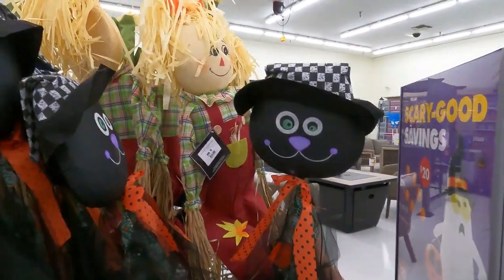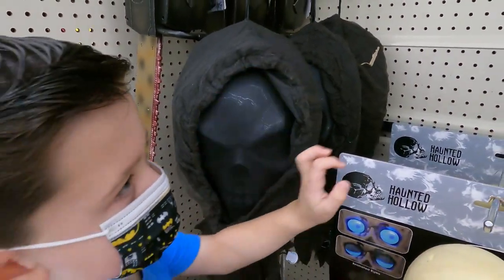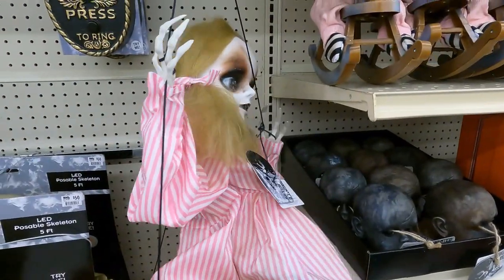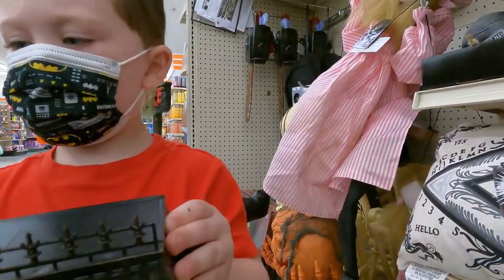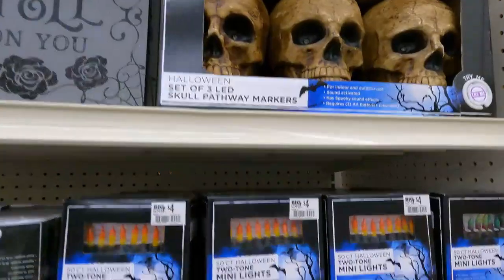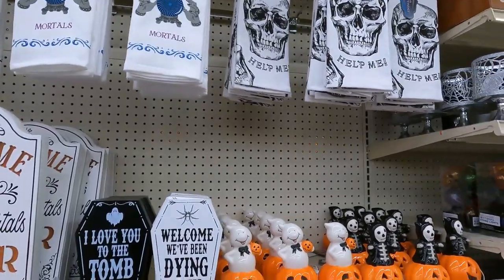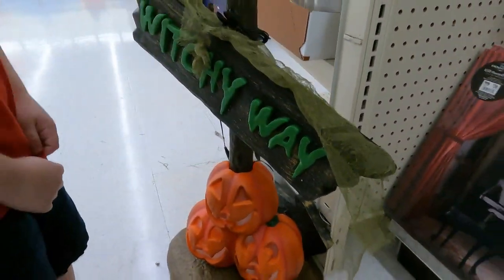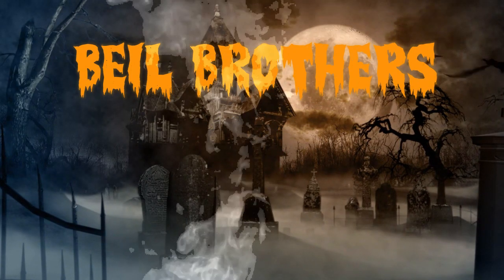Halloween at Big Lots 2021 | Store Tour | Creepy Dolls | Animated Halloween Decorations | Family Fun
Halloween at Big Lots 2021! In this video we have a fun time looking at the creepy Halloween dolls and cool Halloween decorations. Join us as we have a spooky fun time walking thru Big Lots this 2021 Halloween season! Thanks!